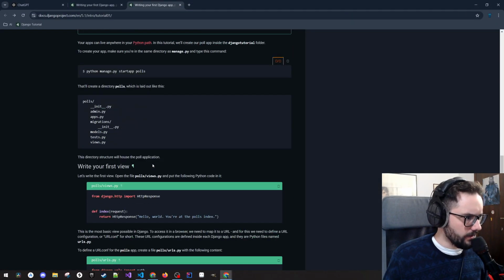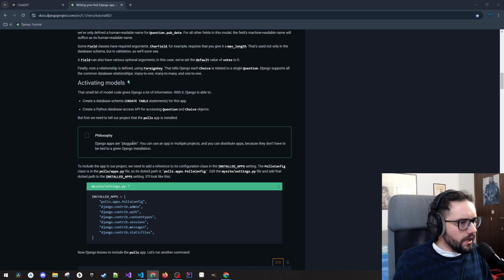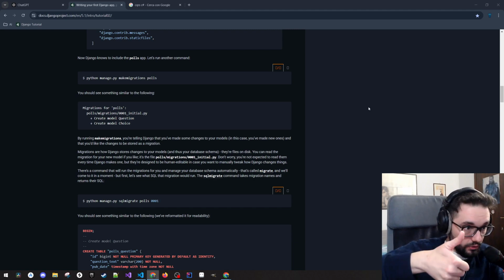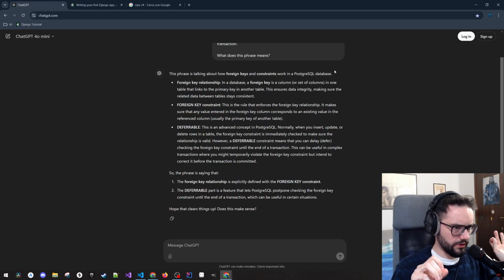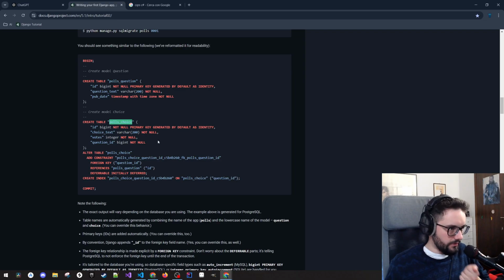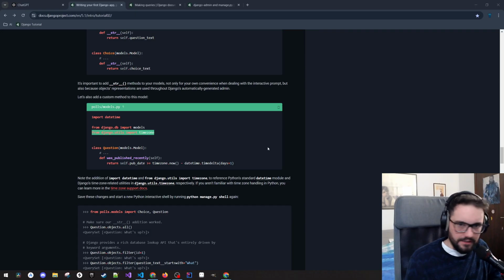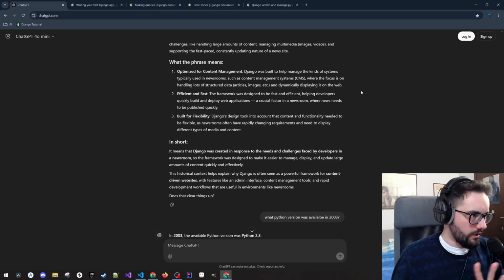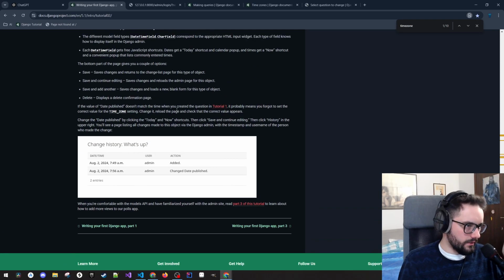Django from peasant to knight - 2 - Now we have leather armor to fight animals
Content:
- Models
- Migrations in details
- Timezone (Django vs Python)
- Introduction to automagically created admin interface

Rewards:
- leather armor